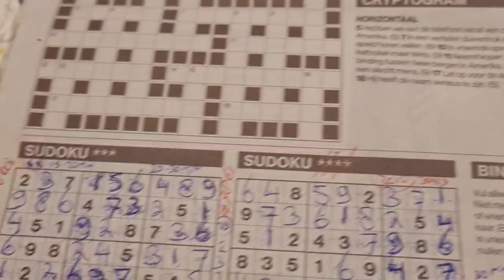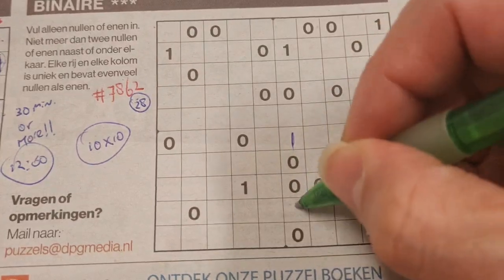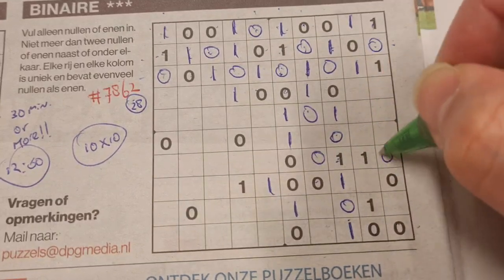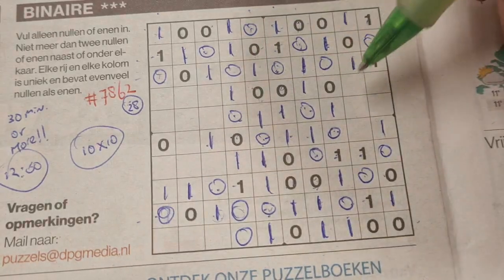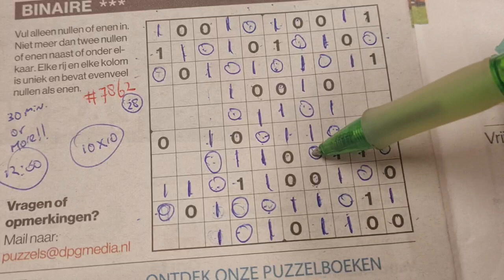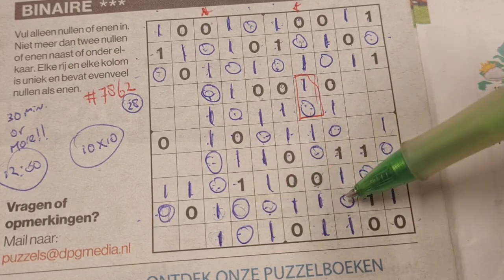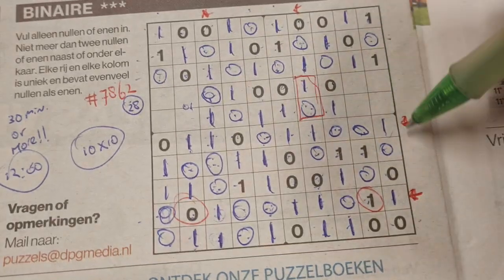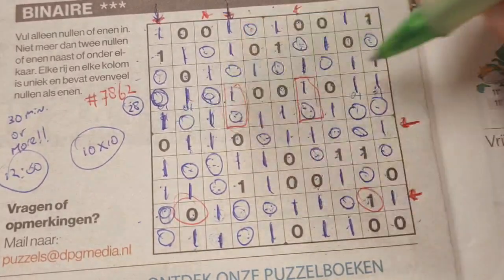War day no. 700. (#7862) Binary Sudoku. 01-24-2024 part 3 of 3